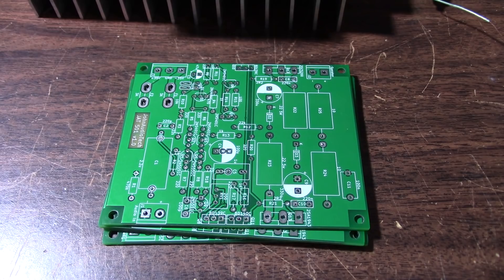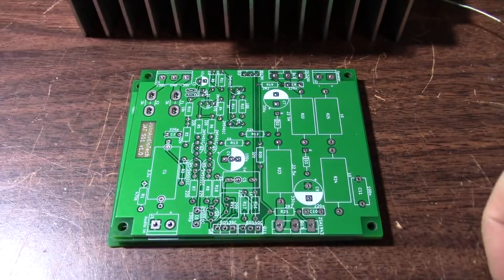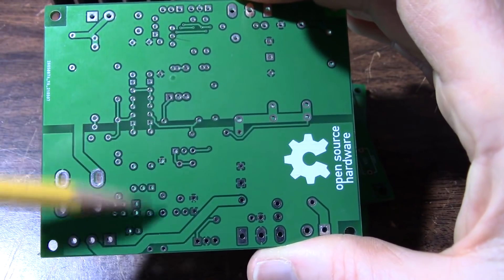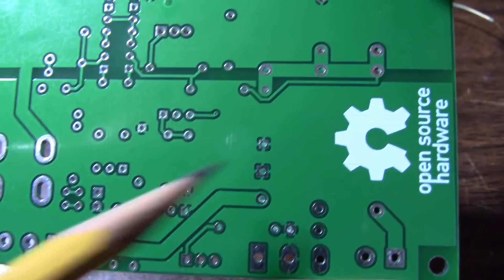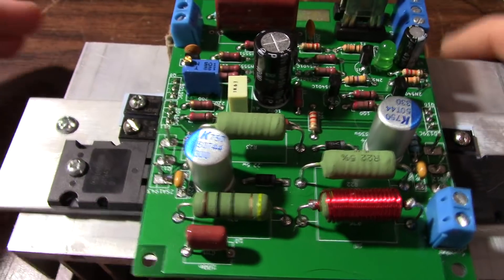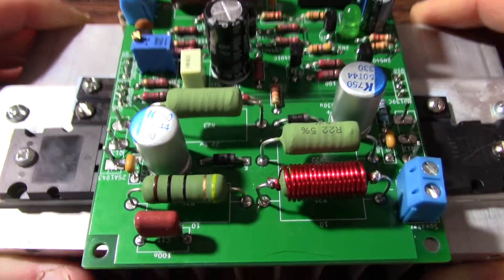JAT501 amplifier project boards + Snickers health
A viewer sent me JAT501 boards to examine. I look them over and recommend changes to make them "official".